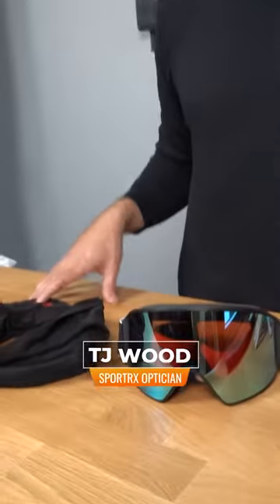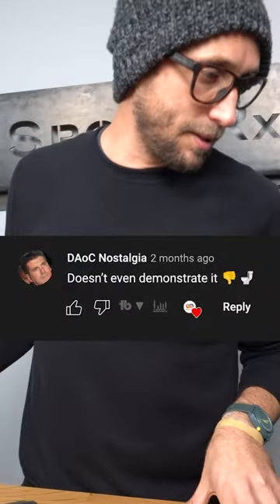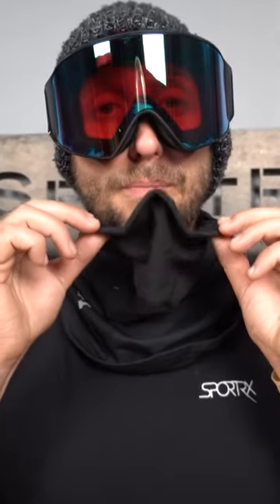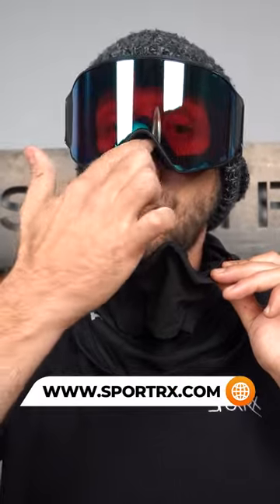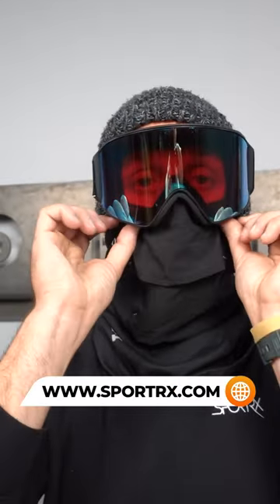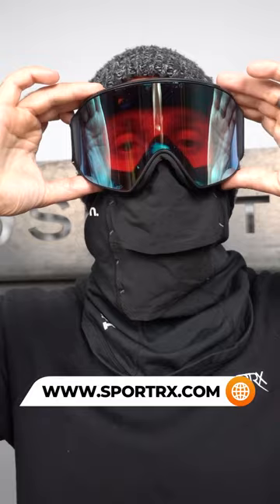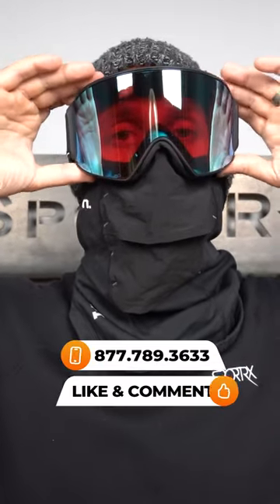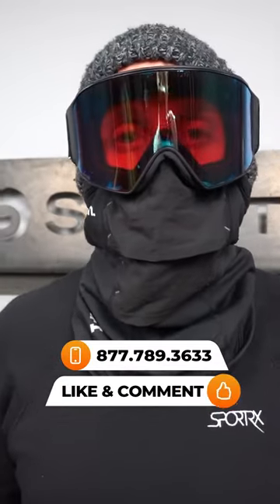How Does Anon MFI System Work?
TJ explains what Tyler did not...
What's the deal with Anon MFI system?